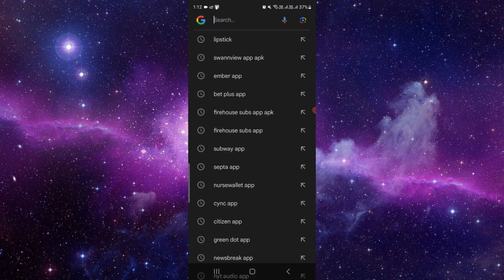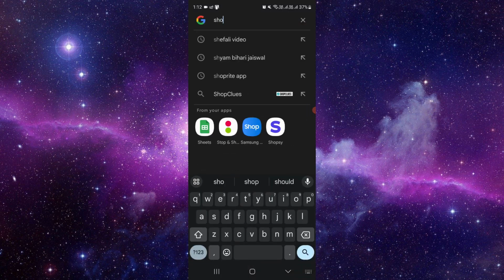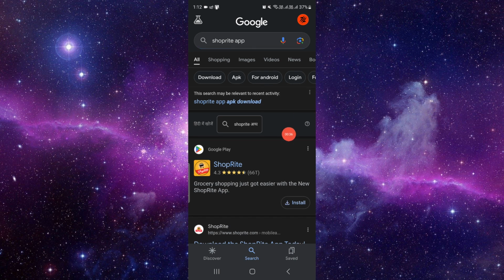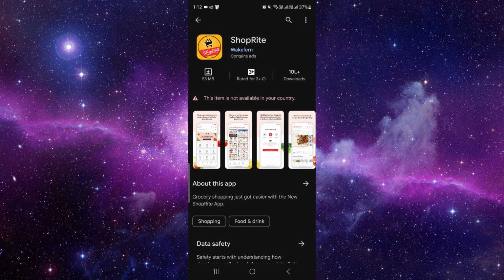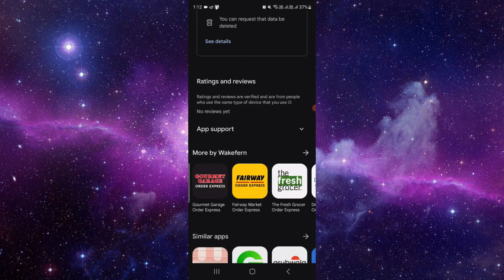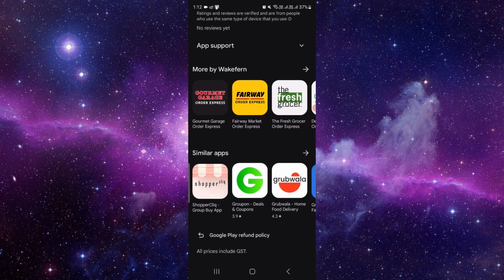✅ How to Install & Get ShopRite App 2026 (Full Guide)